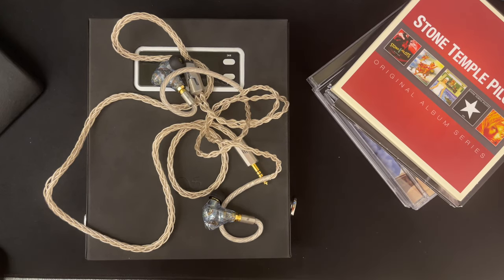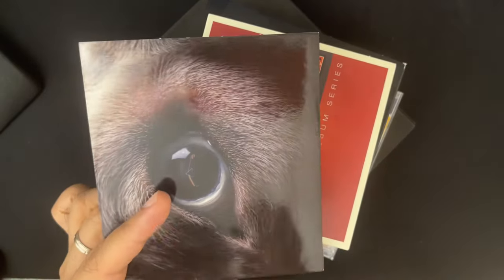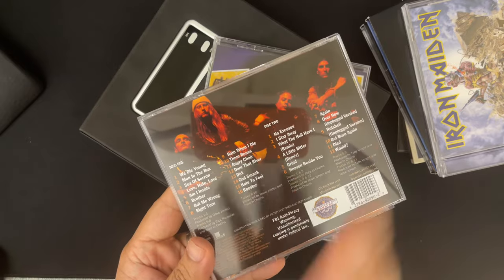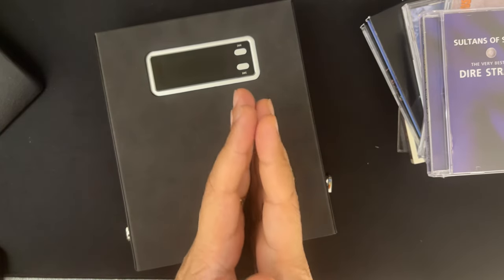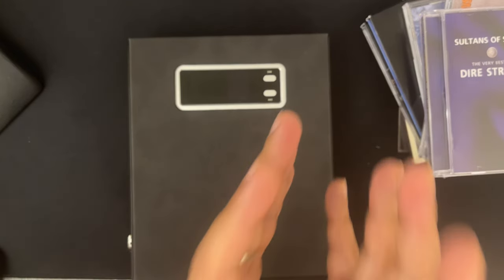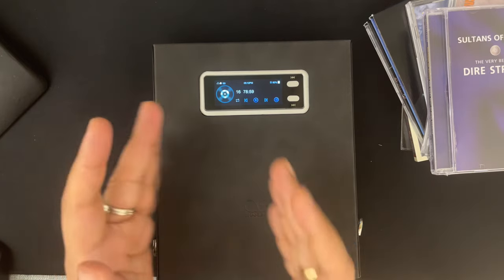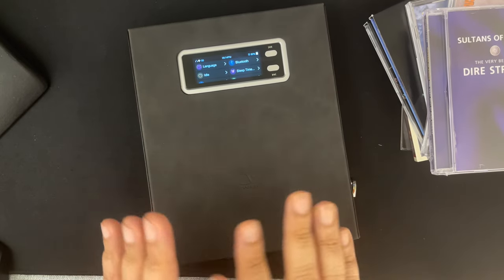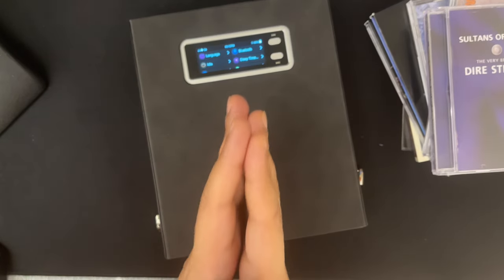SHANLING EC-MINI: Can’t believe this CD Player is only $360!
Insane value for money